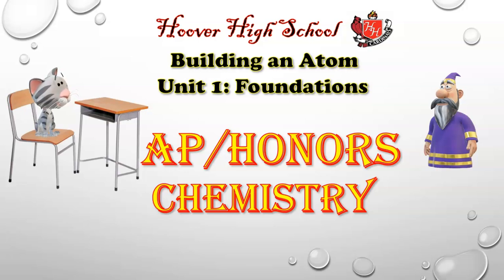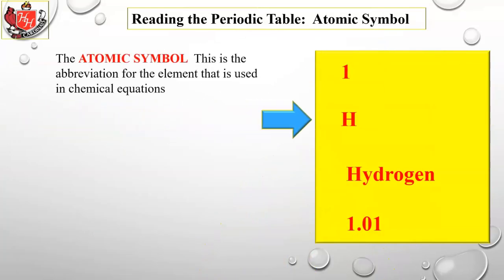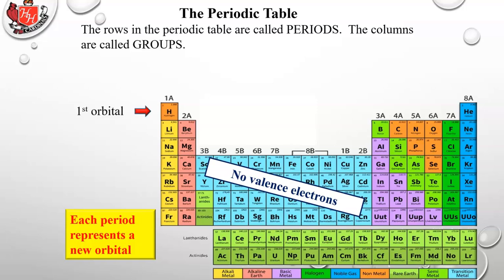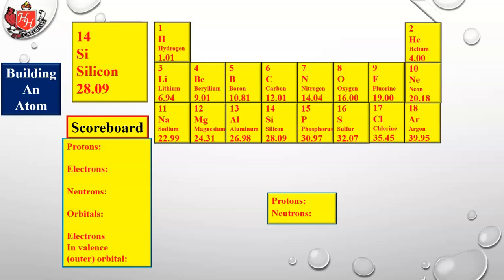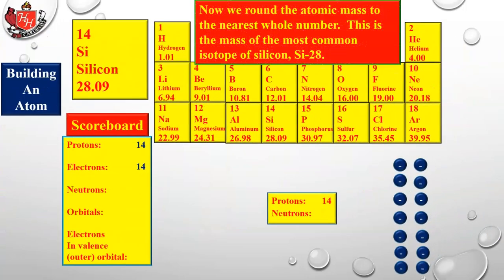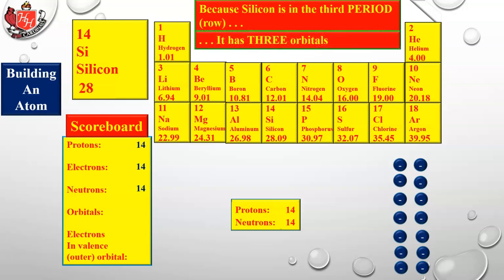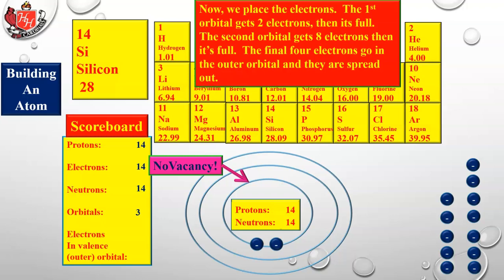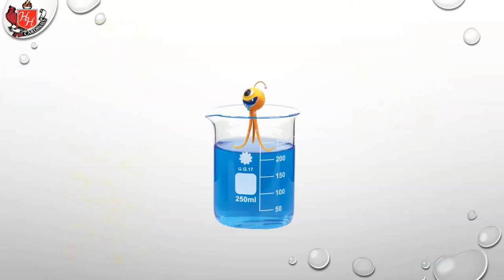Day 10 Building an Atom